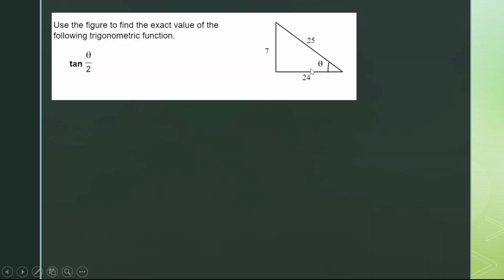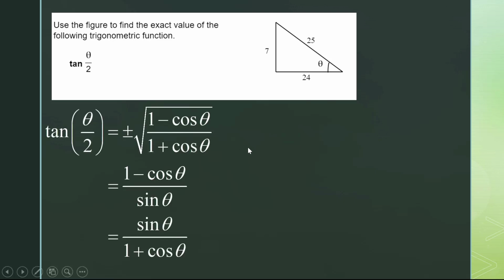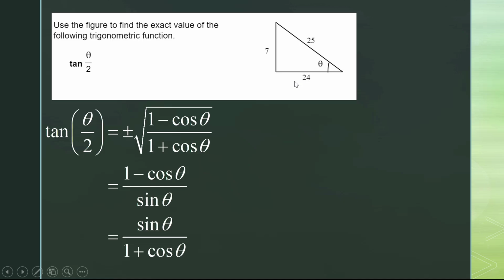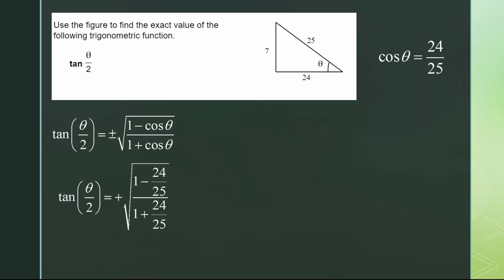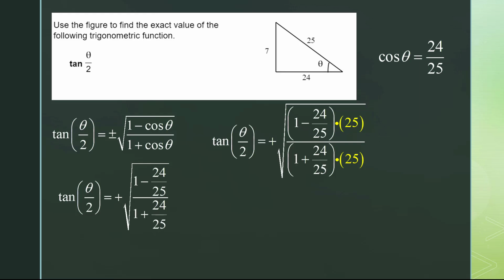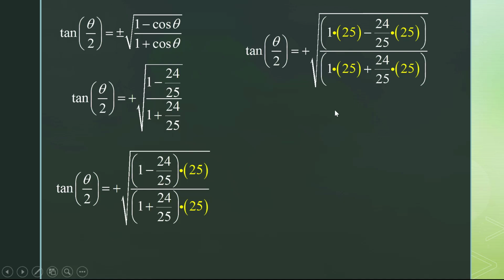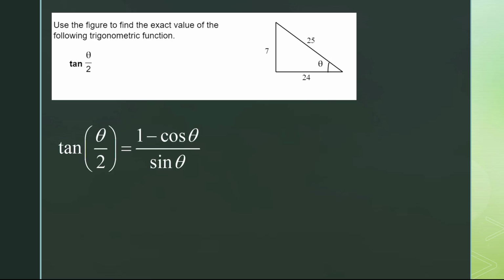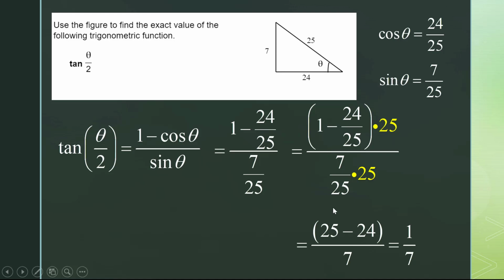Half Angle Formula Video